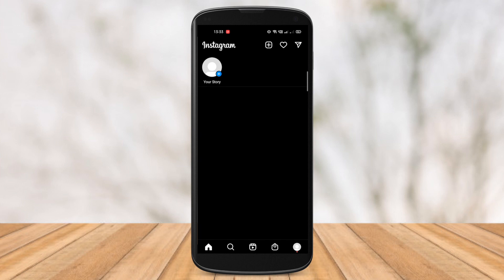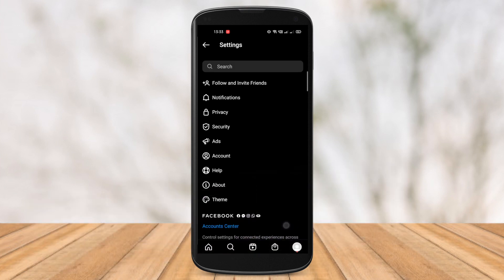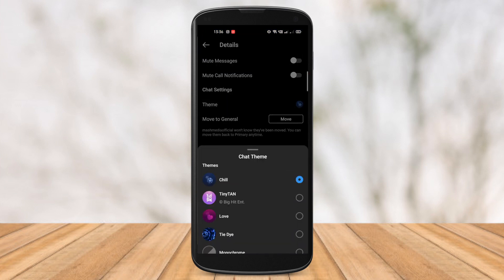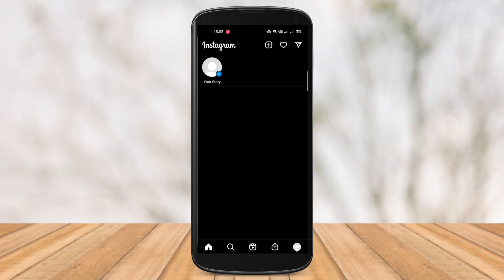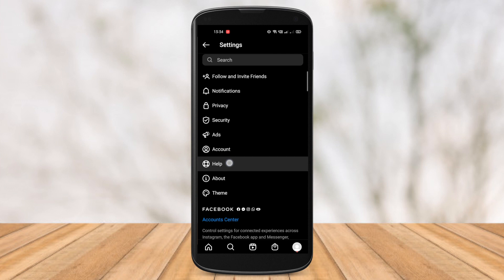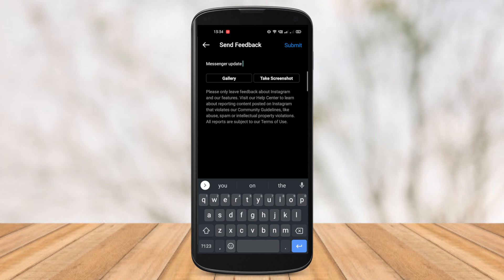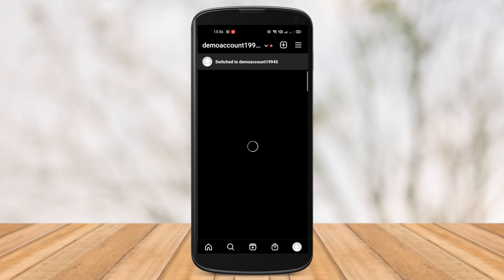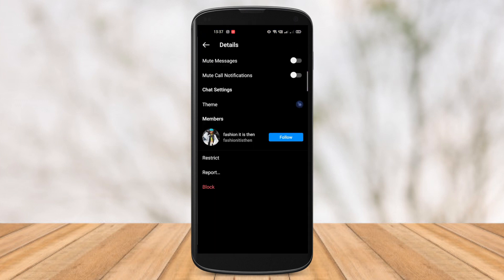instagram messenger update not working FIXED | instagram messenger update not showing FIXED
Here is the solution for recent instagram messenger updated not working problem. this video will walk you through how you can fix instagram messenger update problem on your phone.